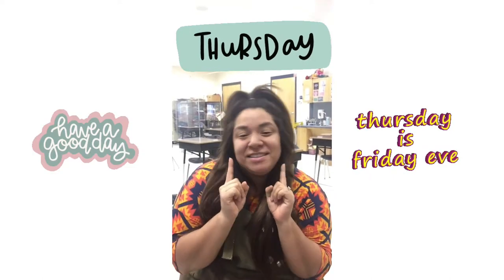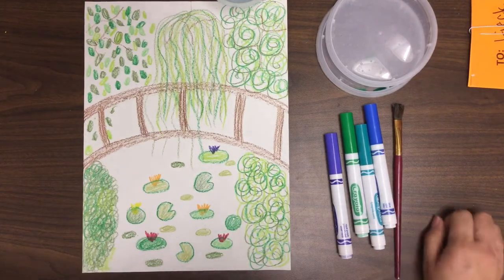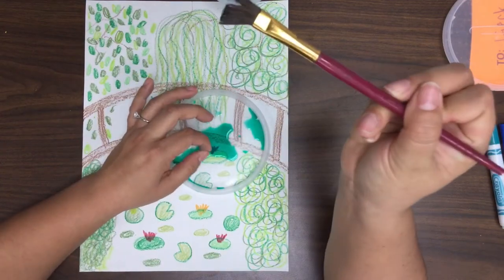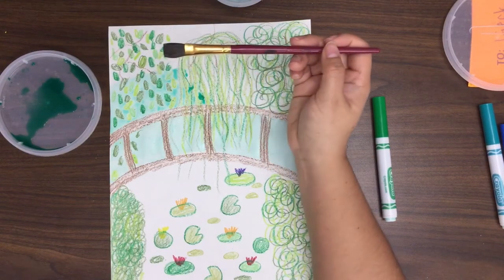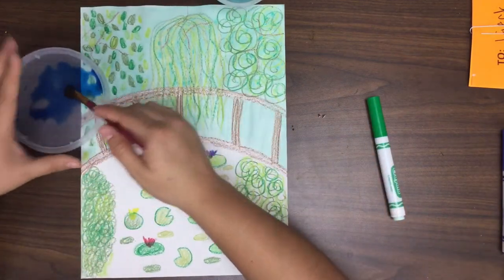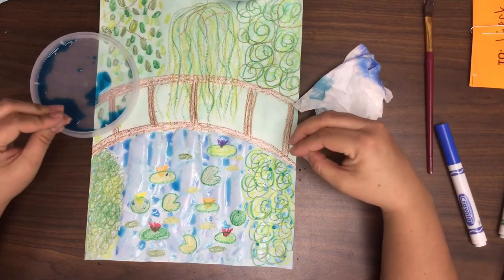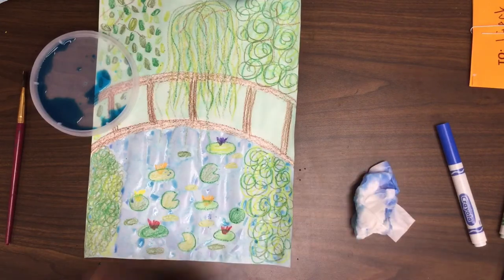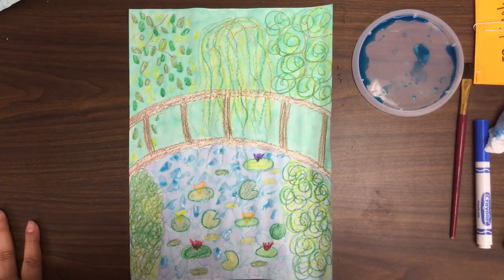Monet Bridge part 2